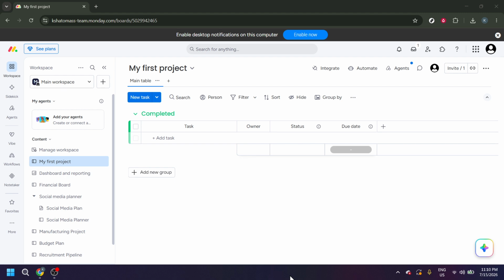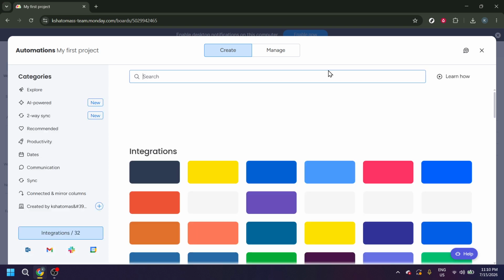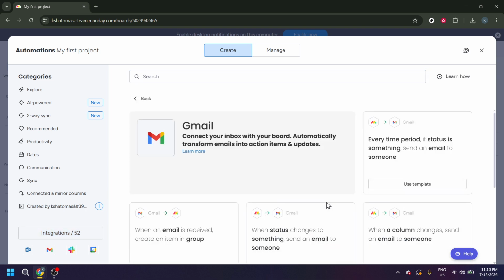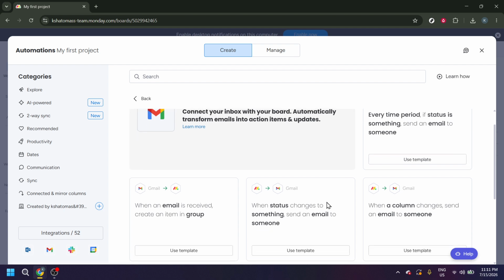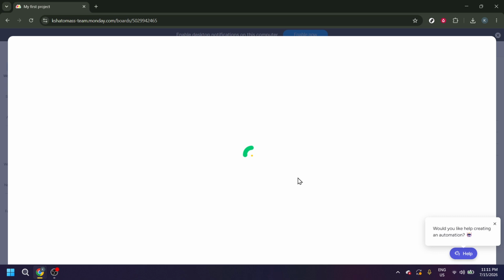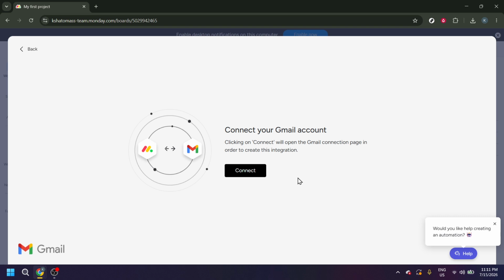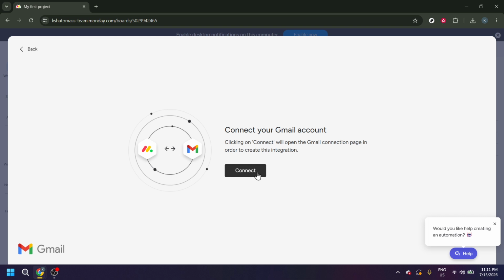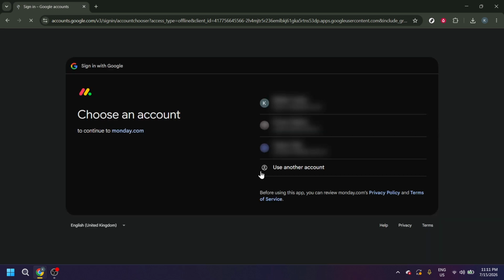How to integrate emails with Monday com (Step By Step 2026)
How to integrate emails with Monday com